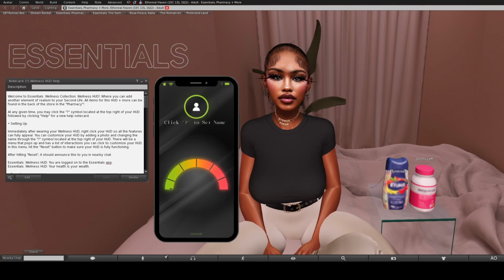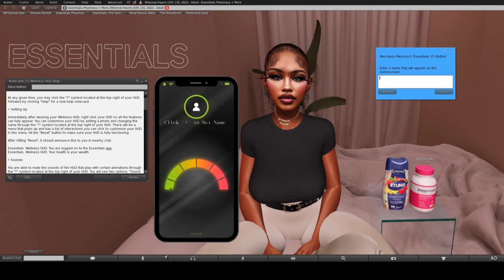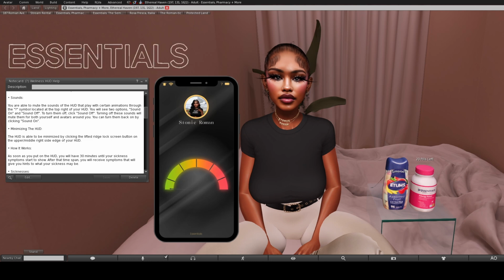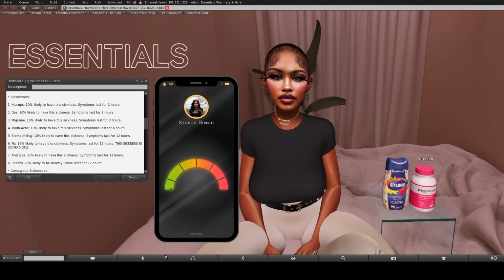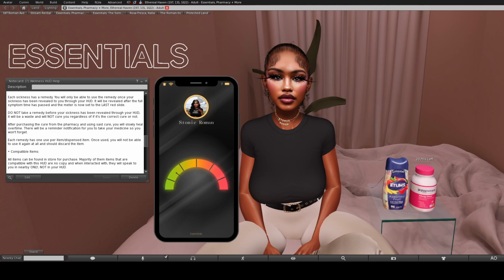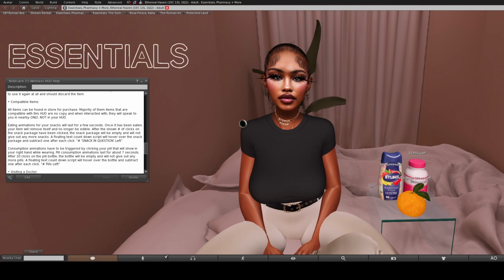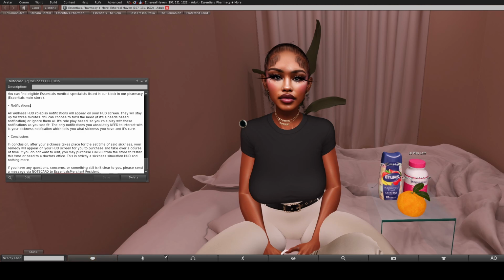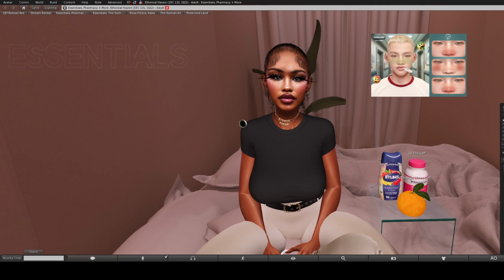secondlife | essentials. the wellness collection: "how to" tutorial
a step by step introduction on how to use the "Essentials. The Wellness Collection HUD" and it's add-ons.

***IMPORTANT***
when shopping on our marketplace, make sure your maturity level is set to "GENERAL, MODERATE, ADULT" so you can see our full catalog.